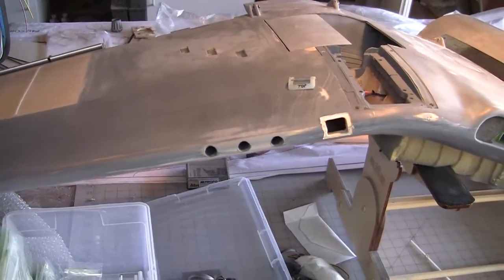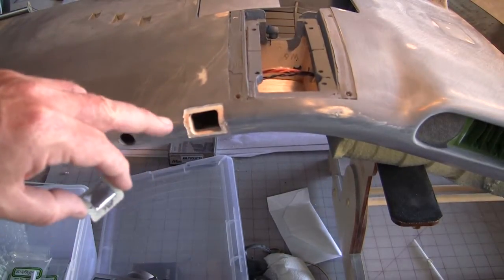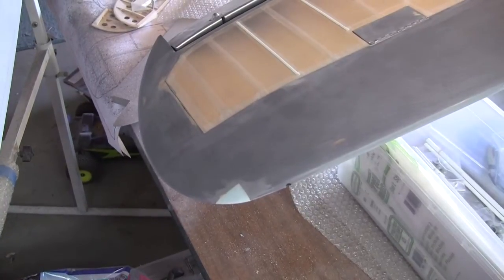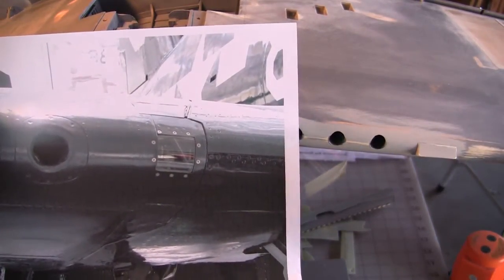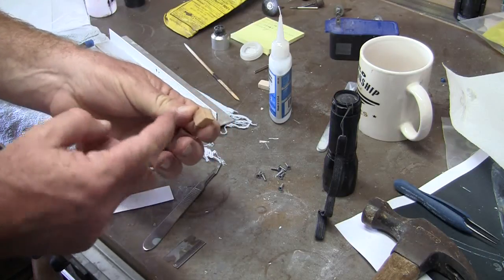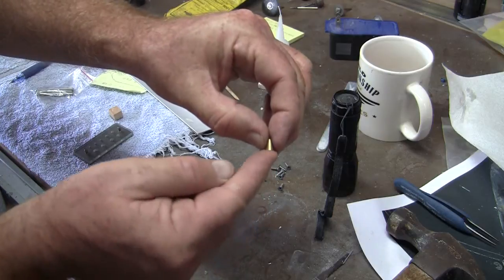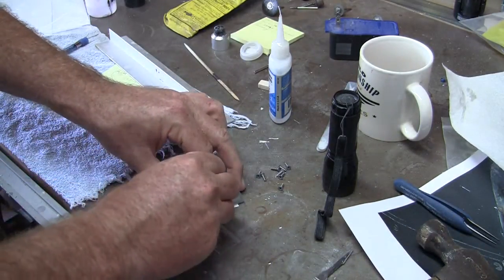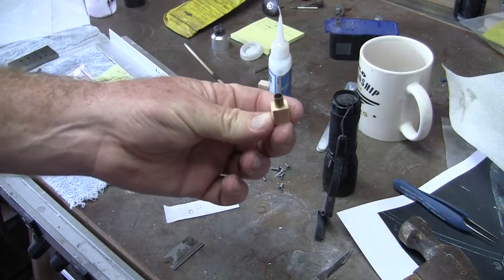Corsair #14, Applying the Shrink Ray Gun to a Nikon Camera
Making a miniature gun camera for the Corsair.
Showcasing a punch set I got from Micro Mark that does a great job of punching out small round parts.